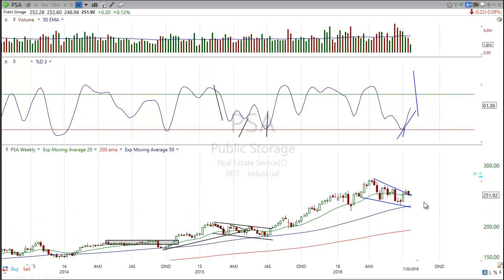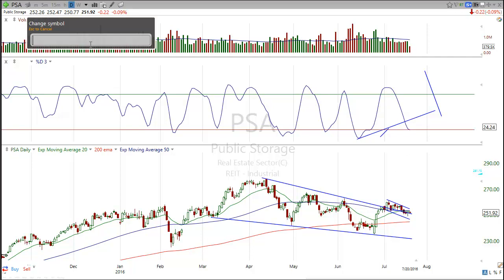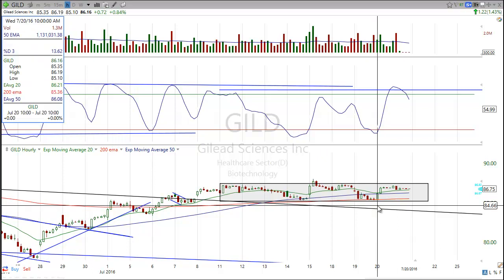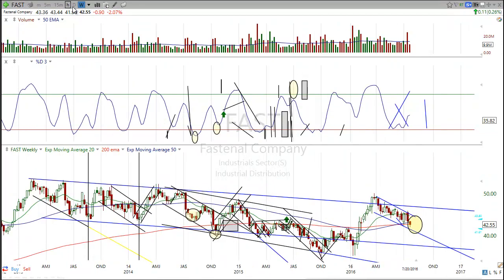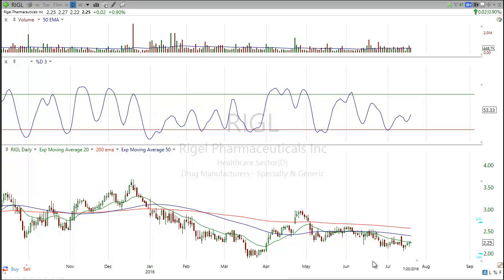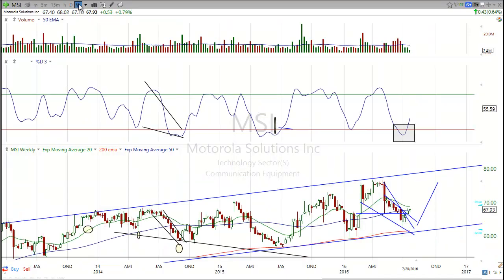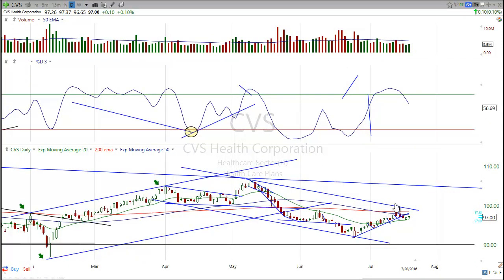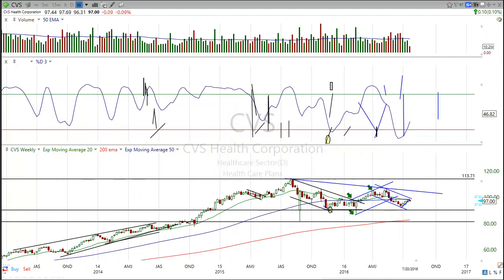Mid Week Market Radar and HPS update More upside to come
The alert system works on your mobile phone iPhone, or android, using an innovative method/app on your mobile device, basically turning your phone into a walkie talkie. DayTradingRadio.com 2019 Legal Disclaimer and Full Risk Disclosure; live show tonight and this video is part 1 of the Members HPS watch list discussing one of the best bets for the rest of the week going into next week and a review of the great HPS stock we just finished trading. live show now DISCLAIMER